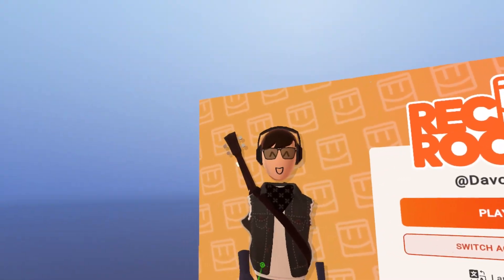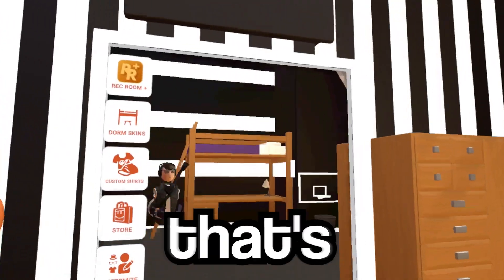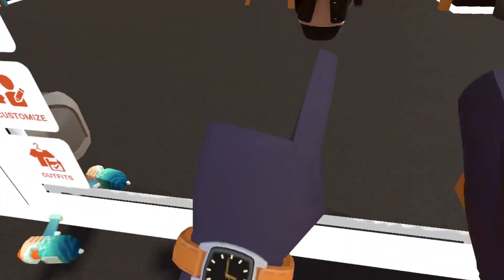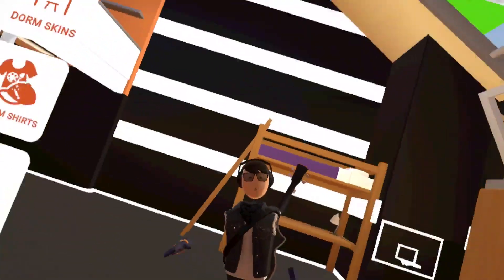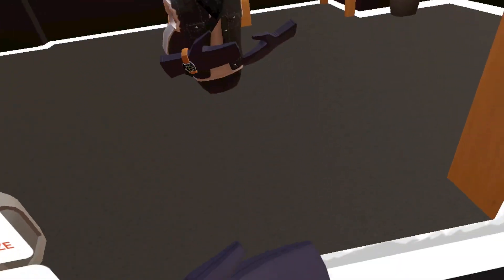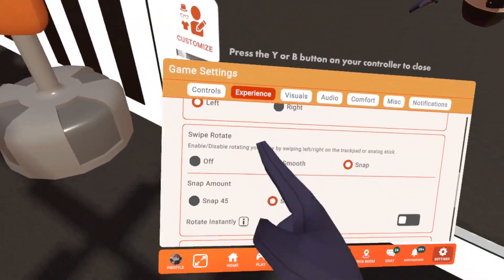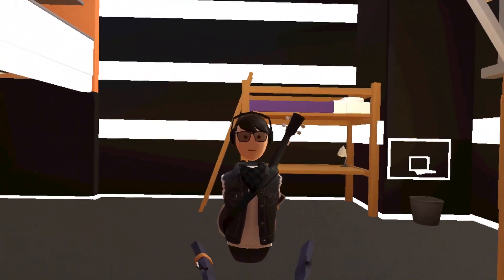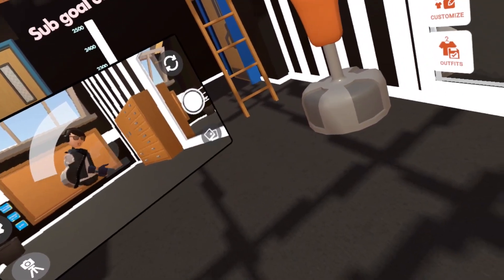New Rec Room BEAN AVATARS are WEIRD...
These new BEAN AVATARS are WEIRD...